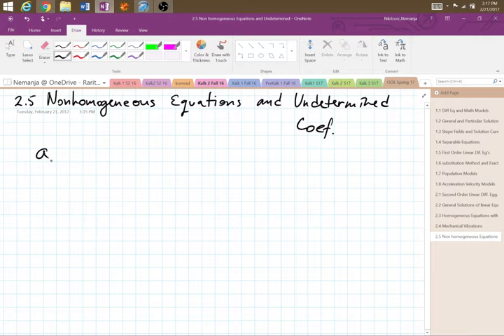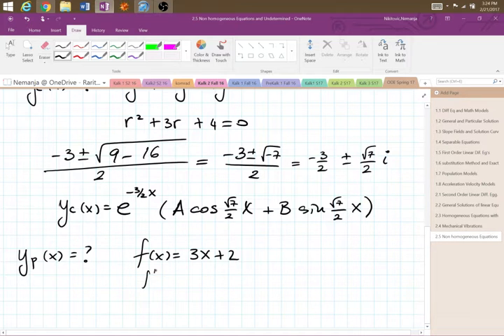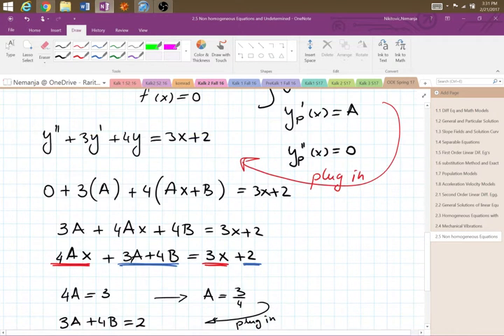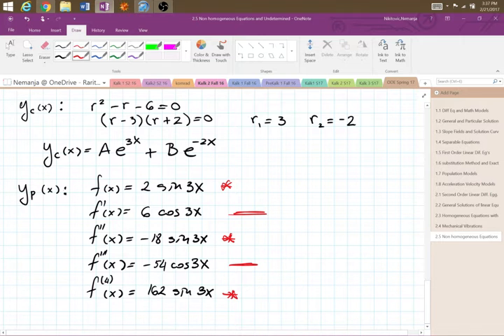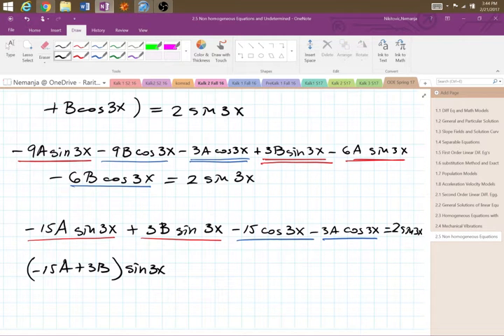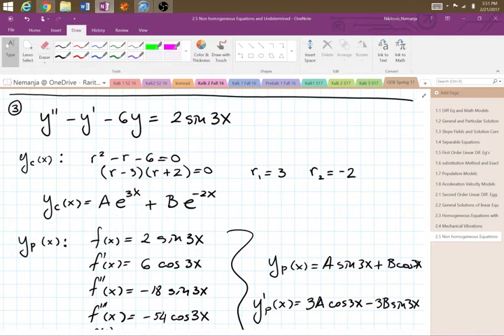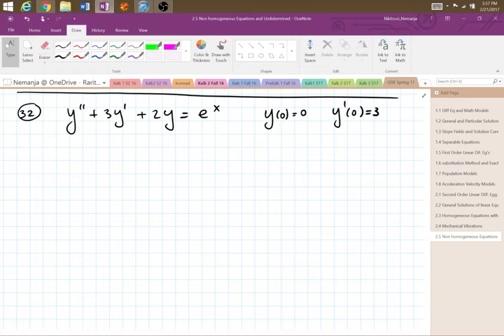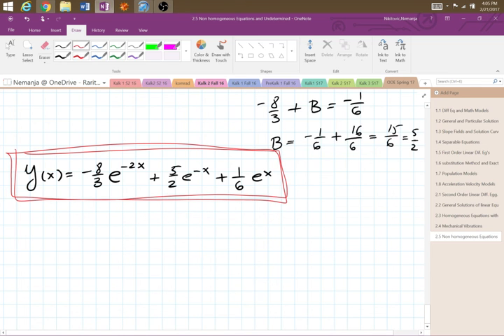Nik's Live Calculus Stream (DIffEq 2.5 Nonhomogeneous Equations and Undetermined Coefficients Part1)